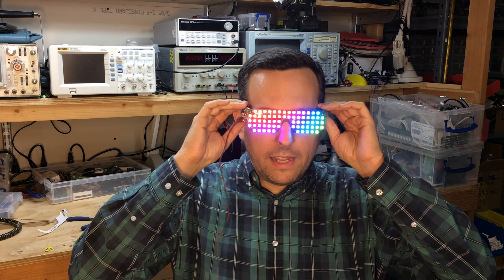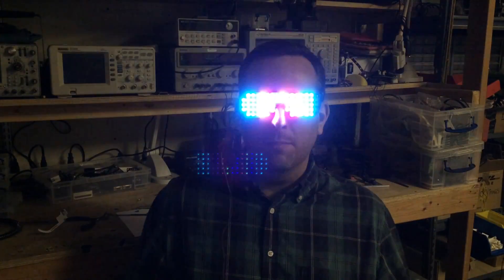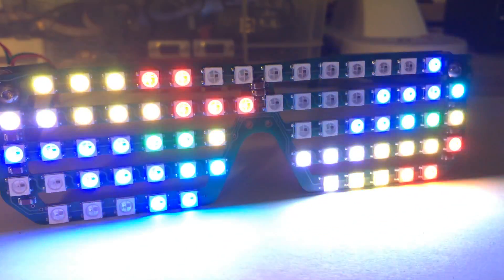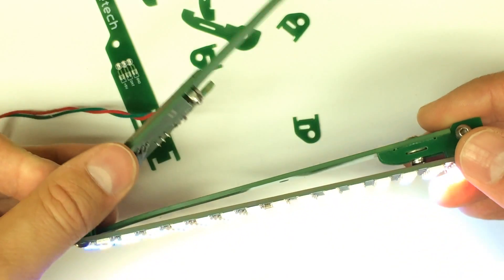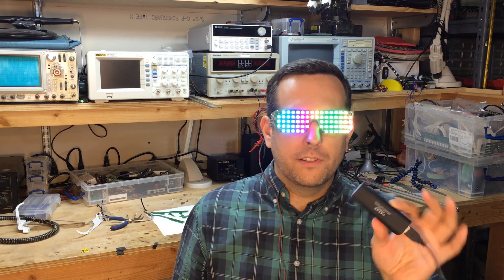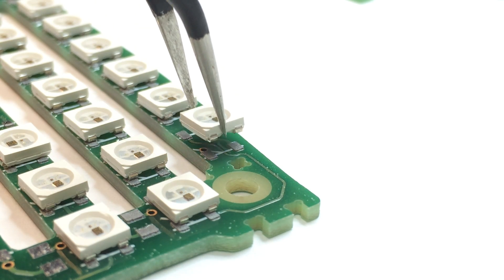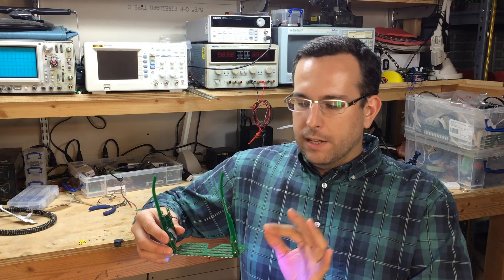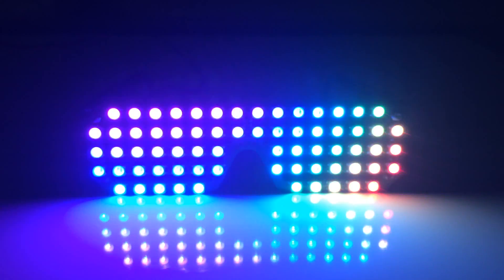RGB LED Shades Kickstarter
This is the intro video from the RGB Shades Kickstarter (active until Oct 21)